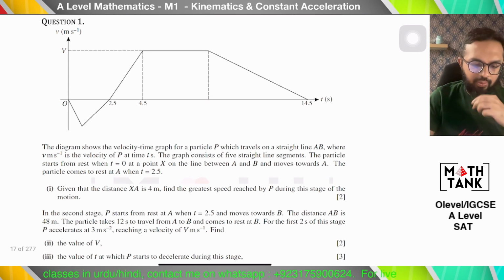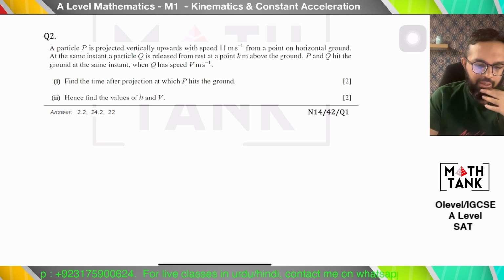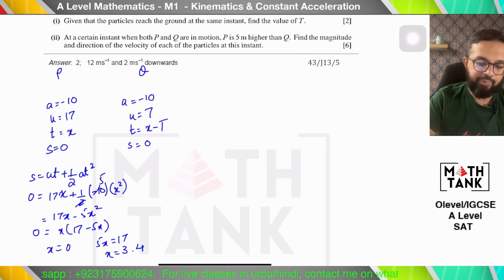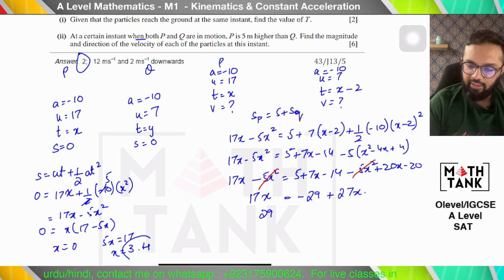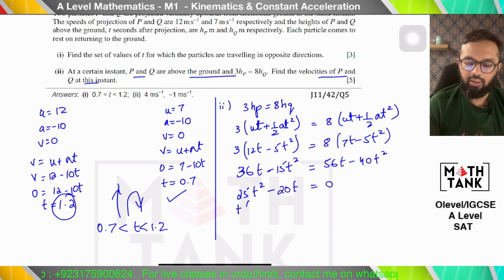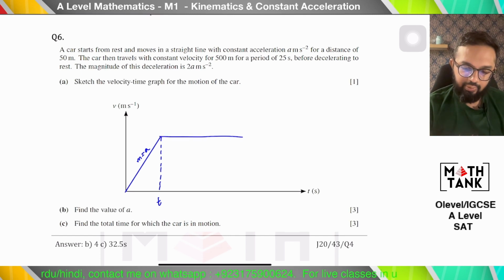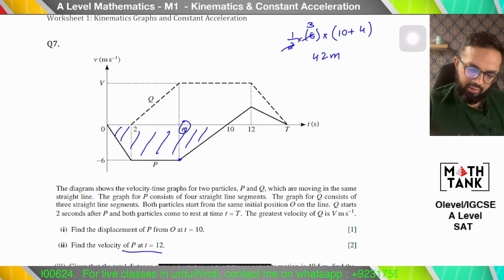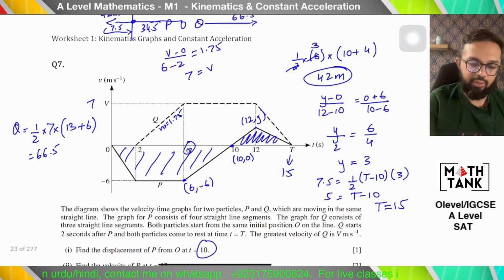Kinematics and Constant Acceleration - A Level Mathematics-M1- Marathon 1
00:20 - October/November 2010/42 Question 6 - 9709/42/O/N/10
04:30 - October/November 2014/42 Question 1 - 9709/42/O/N/14
06:39 - May/June